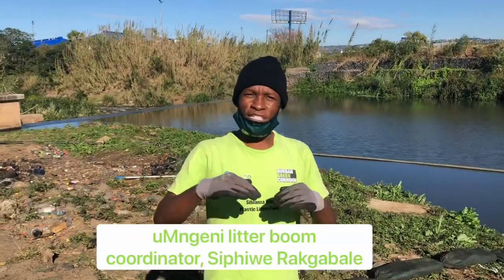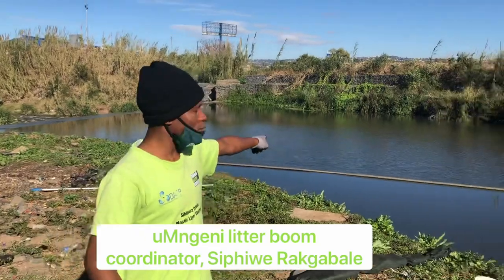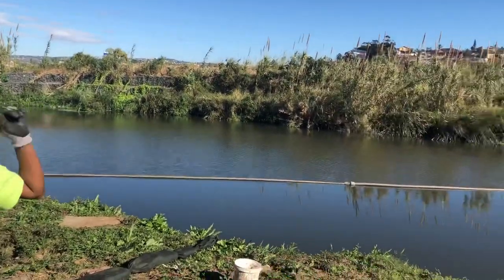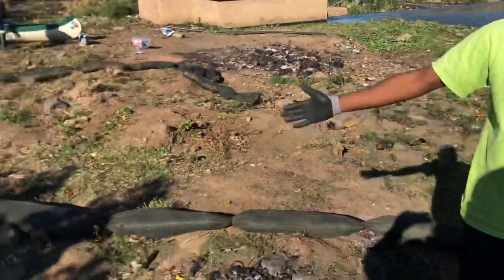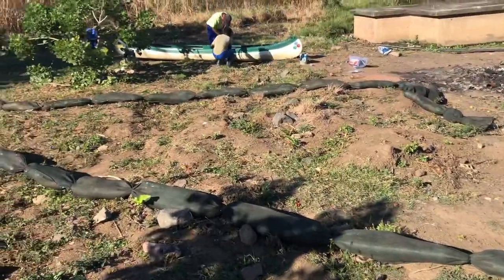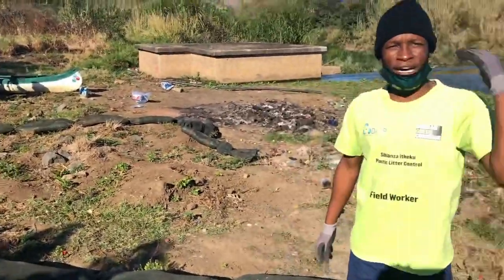New litter boom installed to fight plastic pollution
The Durban Green Corridor’s litter boom project has proved an invaluable resource in the fight against river pollution.
Just ask local resident and litter boom uMngeni coordinator, Siphiwe Rakgabale, who said on average litter booms collect between one and two tons of plastic a month.